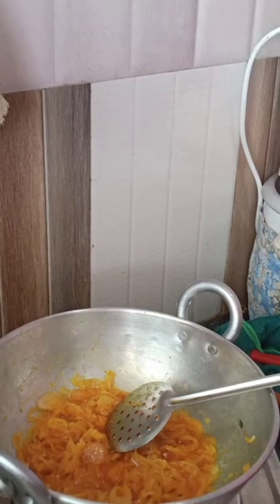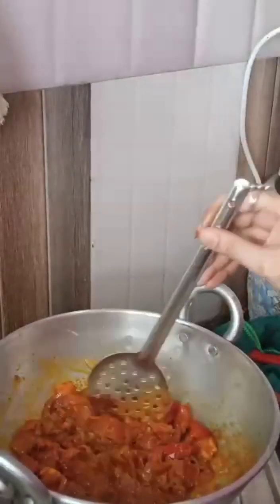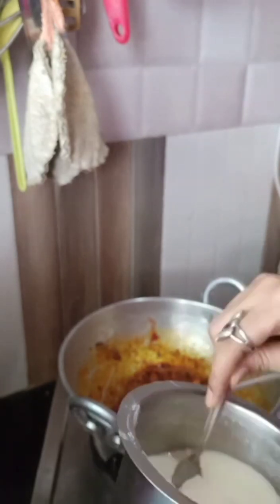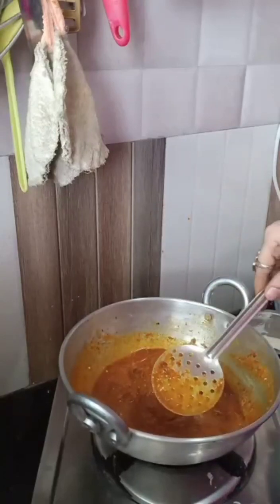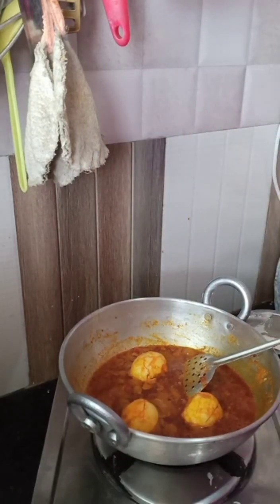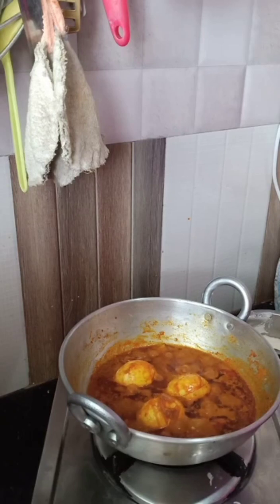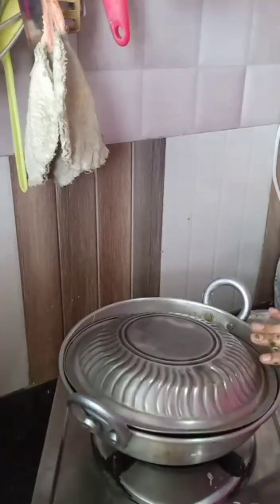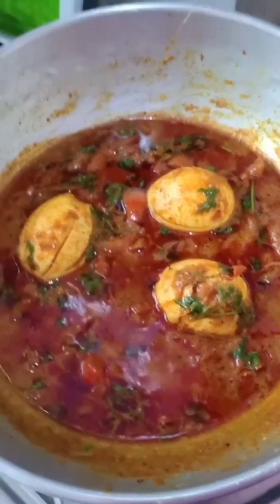Egg Masala curry @Dhaba style@ chapathi combination 😋 spicy tasty dinner special 🥰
Egg Masala curry @Dhaba style@ chapathi combination 😋 spicy tasty dinner special 🥰 i make tasty dish i hope u like it